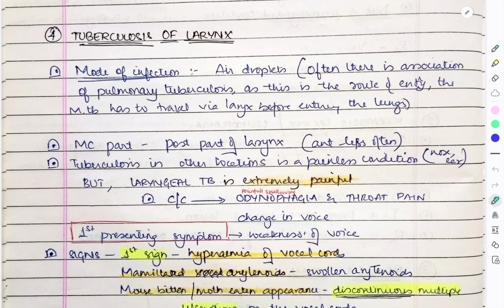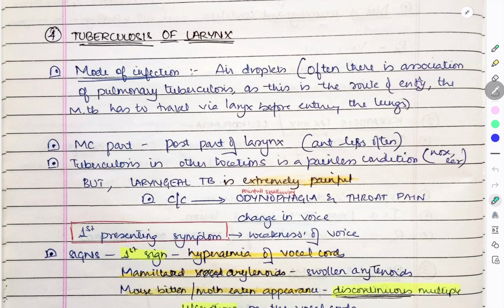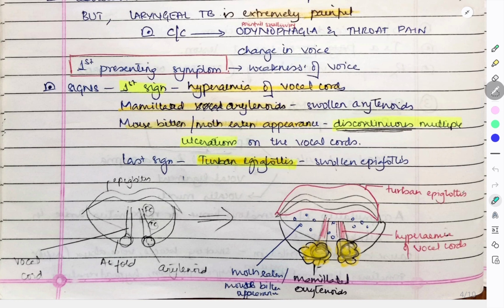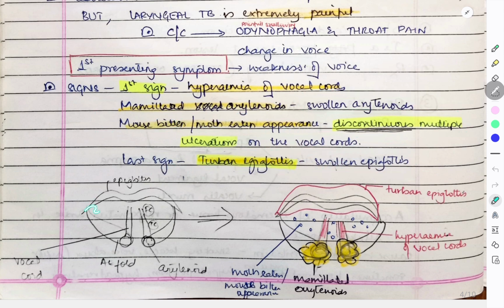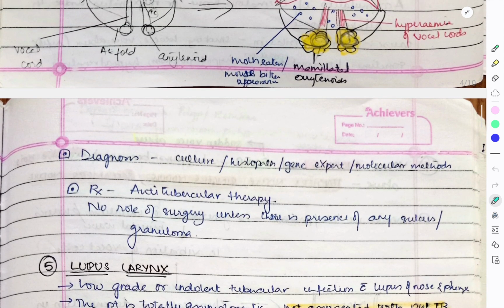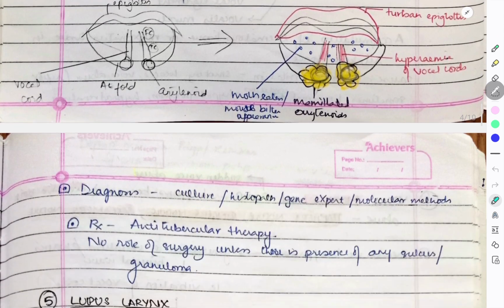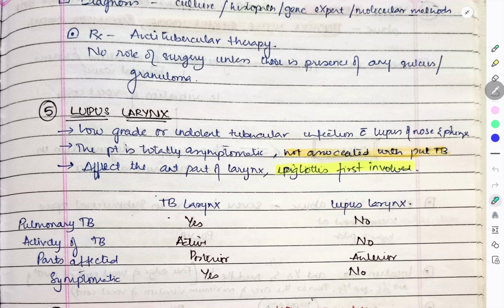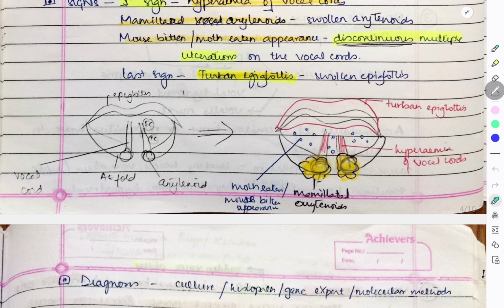Tuberculosis of Larynx by Deepak Shukla